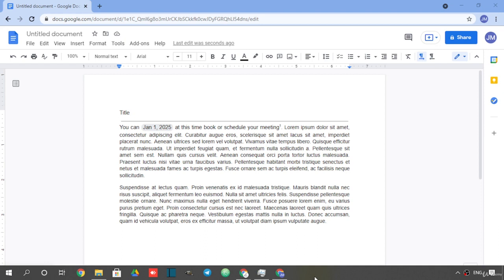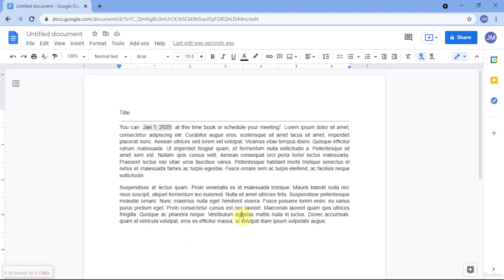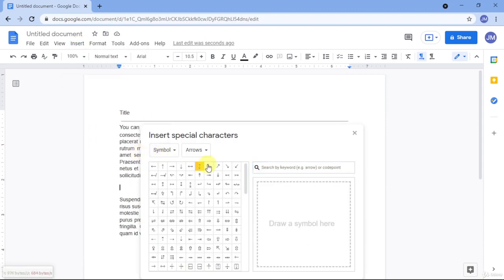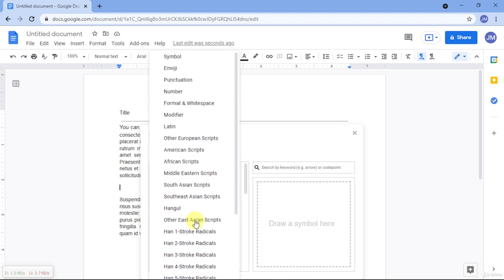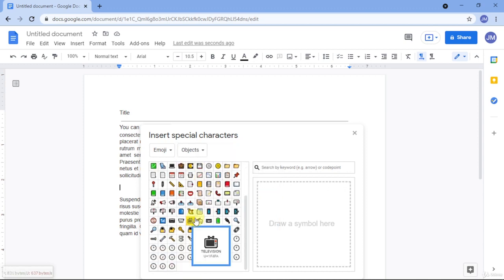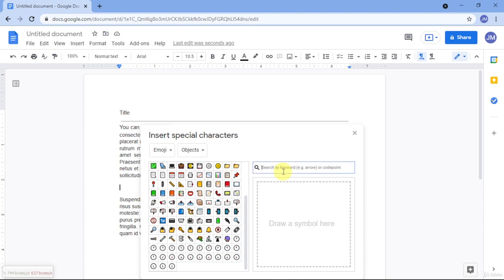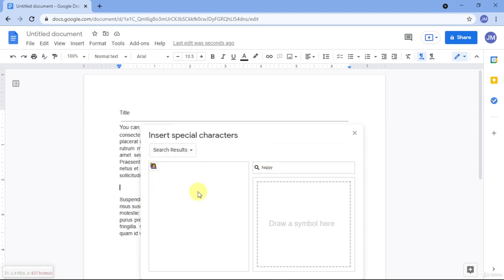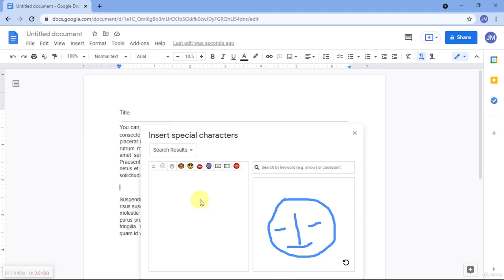54. Insert Symbol, Special Character and Equation